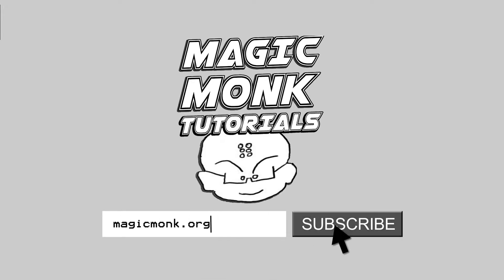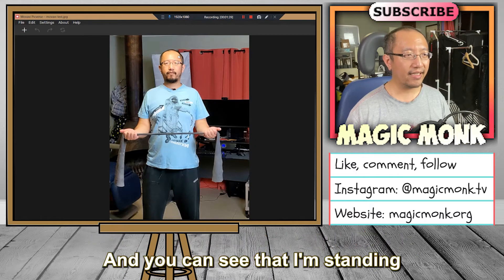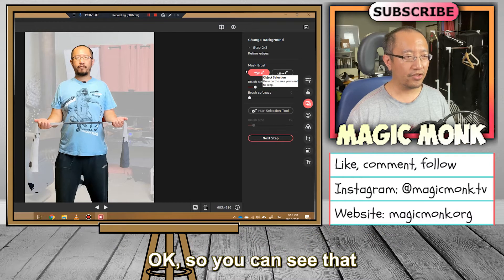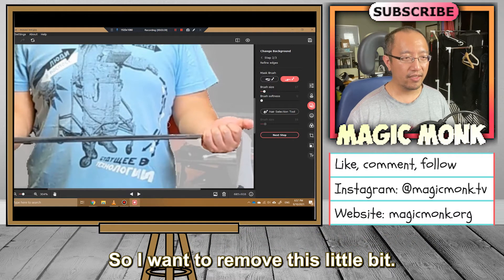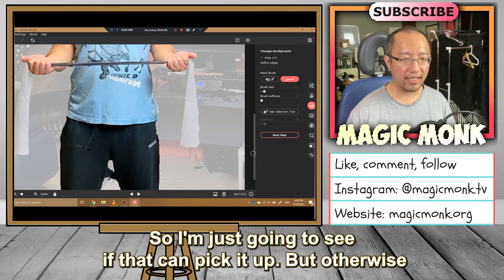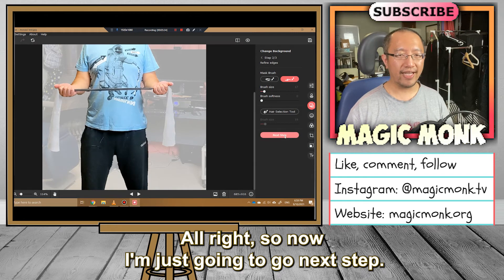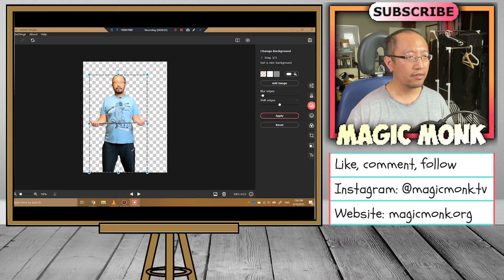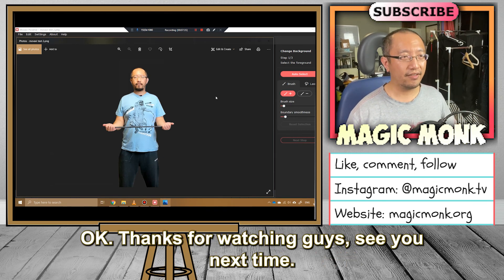How to remove the background of an image (Movavi Picverse)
In this tutorial you will learn how to remove the background of an image, so that the image has a transparent background. This can also be done in many different programs, but I thought I would show you how to do it in Movavi Picverse, which I just recently purchased off Humble Bundle at a very cheap price.